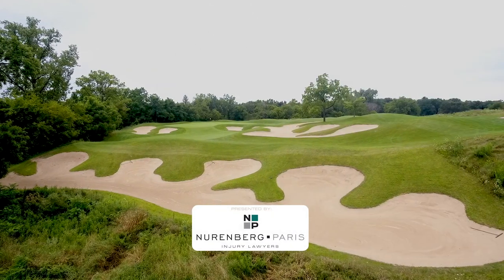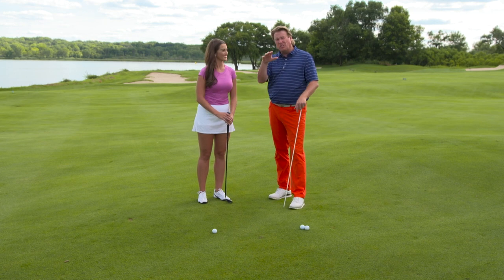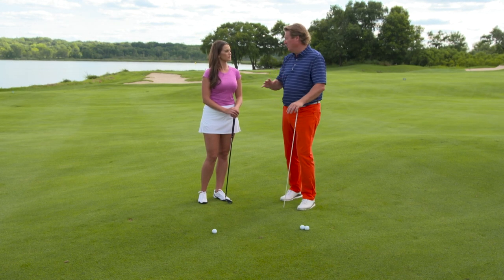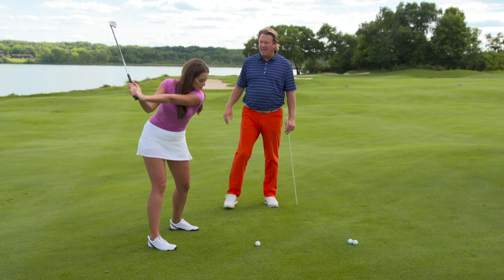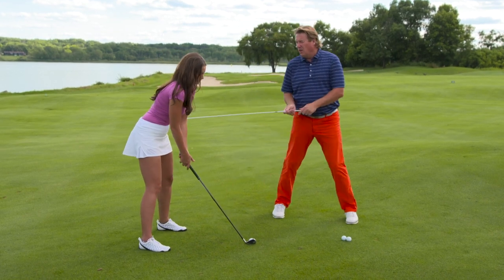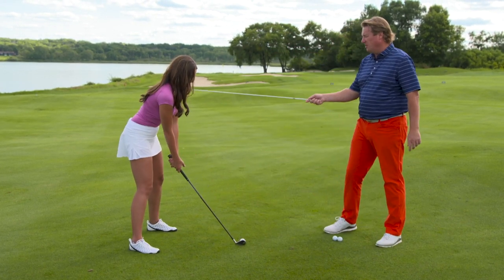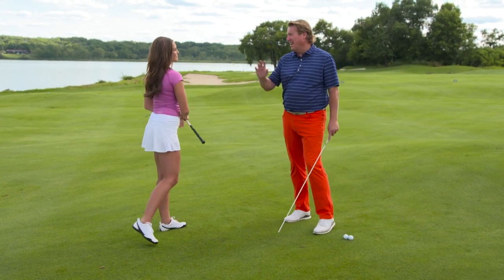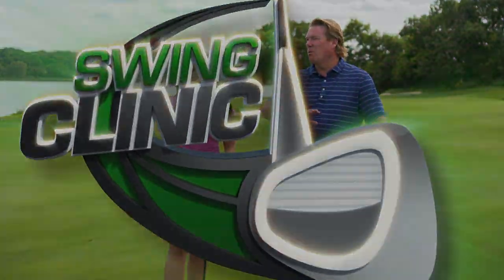How to Stop Hitting the Ball Hard to the Left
During this segment of the Swing Clinic, Jimmy Hanlin gives Caroline Collins some tips on how to stop hitting her iron shots to the left, rather than straight.